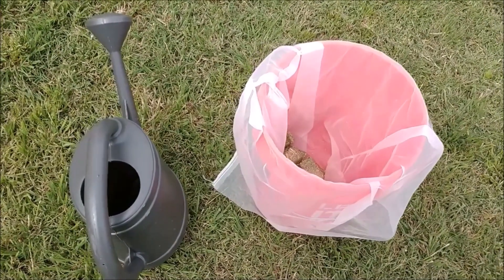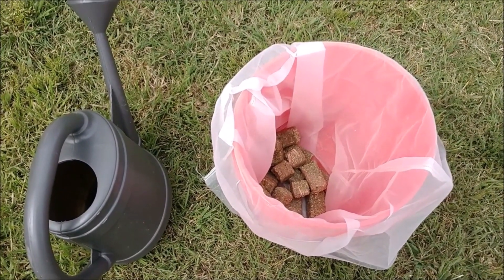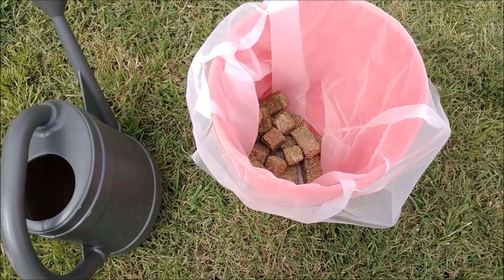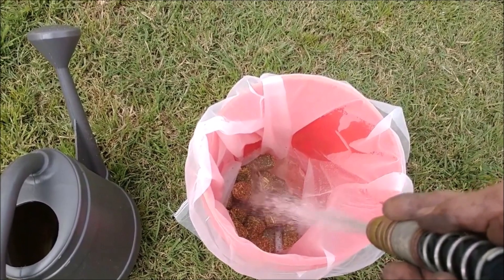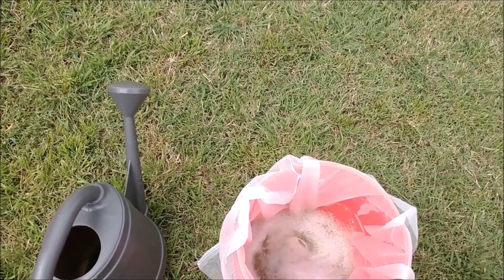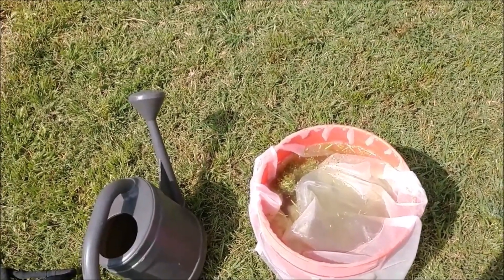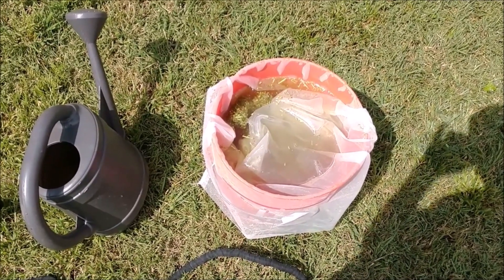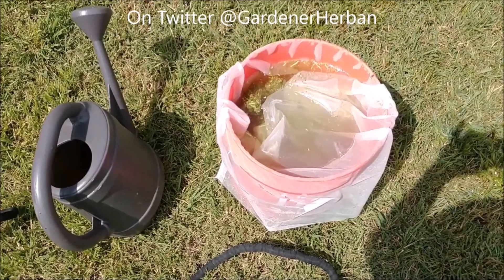How I Make Alfalfa Tea For Organic Fertilizer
Alfalfa tea is a great way to fertilize your organic garden. Alfalfa tea has an NPK of approximately 3-1-3. Tests on dry alfalfa reveal that it contains an average of 3.75 –5.5% nitrogen, 0.75 – 3.5% potassium, 0.3 – 0.7% phosphorus, 1 – 2% calcium, 0.30 – 1% magnesium, 0.2 – 0.5% sulfur. Alfalfa also contains important micronutrients – manganese, iron, boron, copper, and zinc – a high concentration of Vitamin A and a number of amino acids. Alfalfa also contains a powerful growth stimulant – Triacontanol. Triacontanol is a potent plant growth hormone found in Super Thrive. This naturally occurring stimulant will significantly boost the growth of your plants. Alfalfa has been used as plant stimulant for more than 50 years.